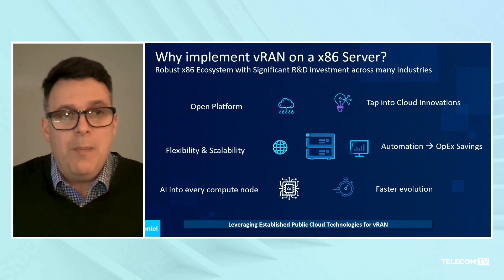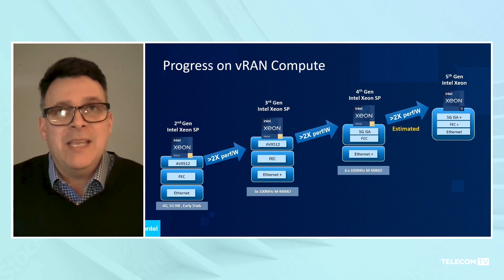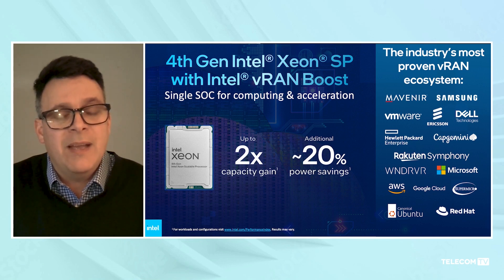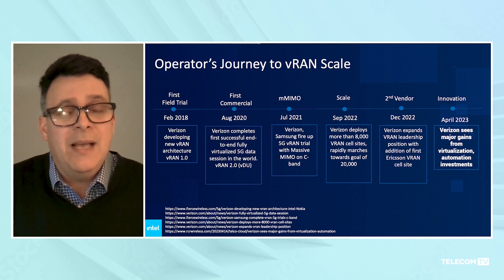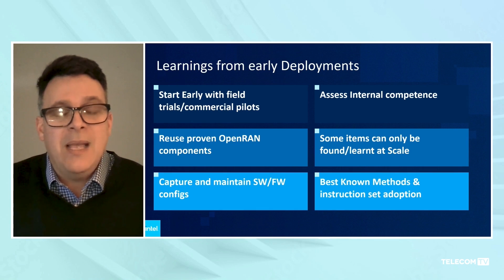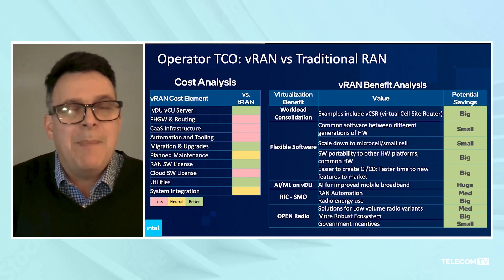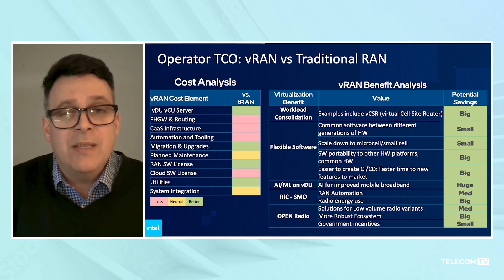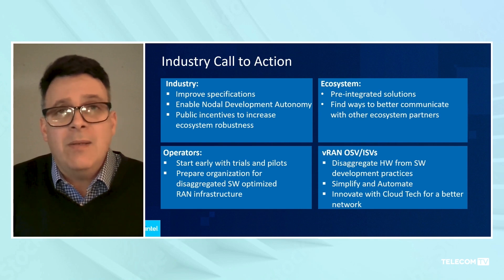Open and virtual RAN – learnings from early adopters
Deploying open and virtual radio access networks doesn’t happen in a day. Join this session with Matt Conrod, vRAN business development director at Intel Corporation, to learn more about Intel’s approach and its journey to getting the technology up and running, and discover some key learnings from early adopters.